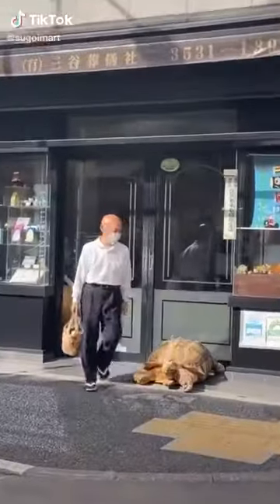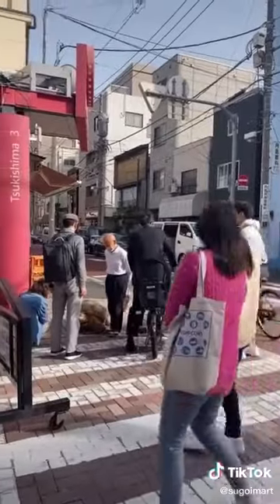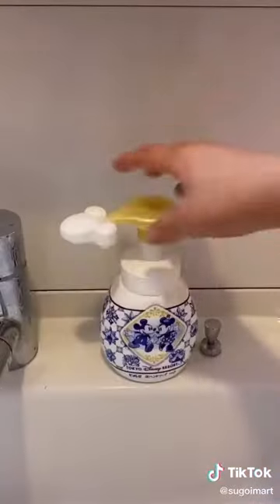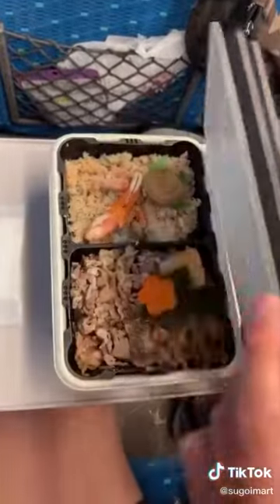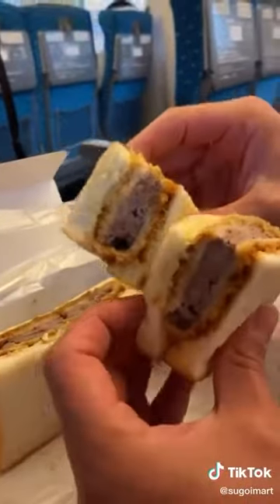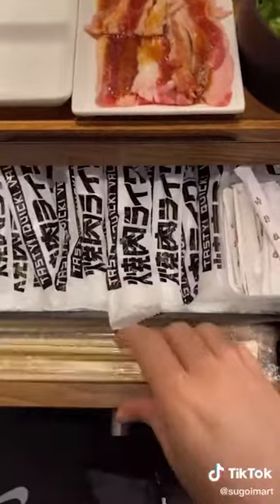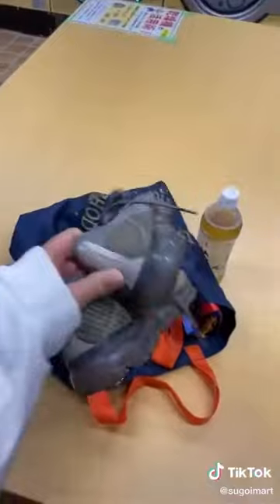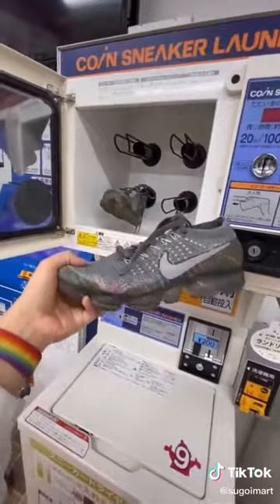Things You'll Find in Japan! ©sugoimart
Here are some random things you'll only find in Japan 🇯🇵 ©sugoimart

World’s most patient pet owner strolls Tokyo with his huge tortoise.
Turtles have a lot of upsides as pets, such as being quiet and low-maintenance. Of course, they’re not perfect animal companions. For example, just think of how much fun dog-owners have taking their pooches for a walk. You can’t do that with a turtle, can you?
Sure you can, as long as you’re not in a hurry, like this resident of Tokyo out for a stroll with his gigantic pet turtle.
Tokyo’s Tsukishima is mostly known for its concentration of monjayaki restaurants, where you can dine on the popular crepe-like dish. The neighborhood also has a few treats for animal lovers, though. You can visit its owl cafe, and if you’re lucky enough, you just might run into this guy on the street.
While it’s not clear if this smooth-headed gentleman lives in the area or not, he’s been spotted multiple times out for a walk in Tsukishima accompanied by this African spurred tortoise.
As you’ve probably guessed, the laid-back pair have been getting a lot of attention online. Mixed in with all of the reactions of “LOL!” and “Cute!” is an observation from a fellow African spurred tortoise owner who remarks that the animal must have been kindly and properly cared for over many years to develop the sort of bond where it diligently follows after its master. The two were even spotted in Ginza, which is a decent-length walk even if you don’t have a reputation as one of the slowest members of the animal kingdom.
And of course, this being Japan, it’s important that your pet have a cute outfit when you’re out on the town together.
Dog-lovers will probably point out the drawback to taking a walk with a turtle, though, in that you can’t head to the park and play fetch together. That’s true, but as these pictures show, there’s also an advantage over canines.
You don’t have to worry about hooking up a leash before you leave the house.

Giant tortoise ‘Bon-chan’ brings joy to Tsukishima amid tense times

TOKYO: The Japanese love their pets. Dogs are pampered more than people, getting dressed up, riding in special prams, and getting their fur trimmed and beautified.
Bon-chan may not be as pretty and doesn’t merit a trip to a beauty salon, but he gets just as much attention if not more. Bon-chan is a giant tortoise, weighing in at around 100 kg.
Bon-chan was born in 1996 and he came to his owner, Mitani, during the O-Bon holidays, the period when Japan pays respect to their ancestors, the deceased. Mitani owns a funeral company, so the name was a perfect fit.
Bon-chan takes a walk with Mitani every day after 5 pm in the area of Tokyo known as Tsukishima, which is well known for monja-yaki, a kind of sloppy pancake. The pair walk down the so-called ‘Monja Street’ – officially Nishi Naka shopping street – with Bon-chan dressed in a yellow cap and clothes.
Bon-chan literally brings joy on the faces of passersby, who take a few minutes to stop by and take some pictures or selfies with the tortoise.
Mitani talks to the children with a gentle voice, asking them if they want to ride Bon-chan or touch him.
Even with COVID-19 bringing a state of emergency to Tokyo, Bon-chan’s regular slow walk with Mitani brings peace of mind to the neighborhood and is a symbol of survival amid tense times in Tokyo.